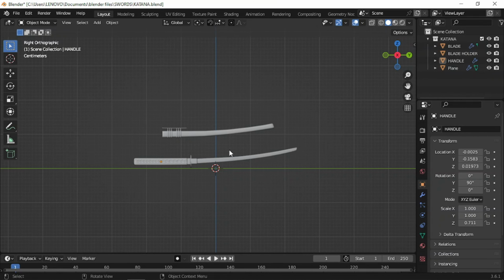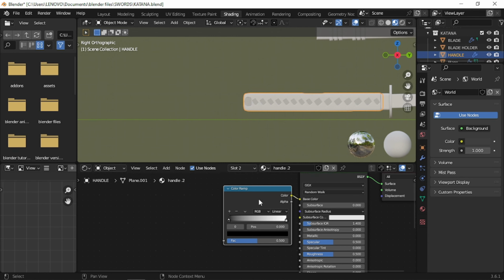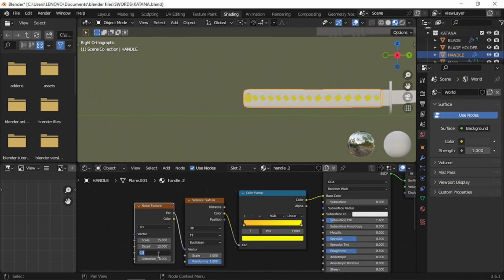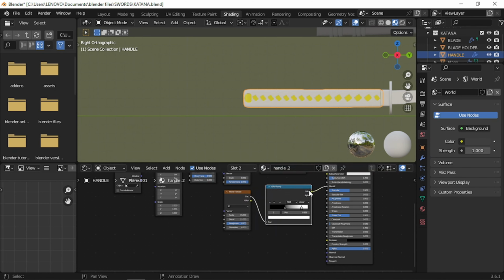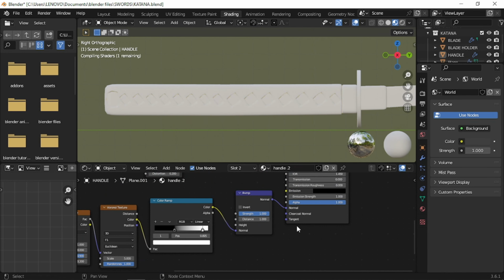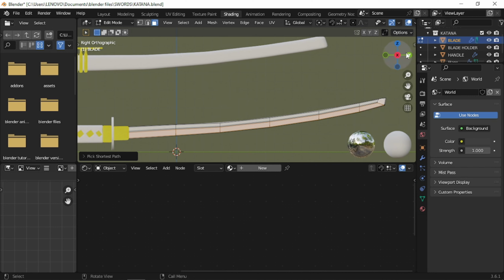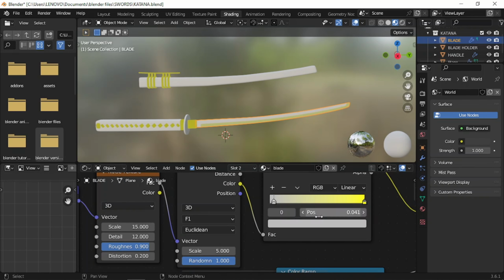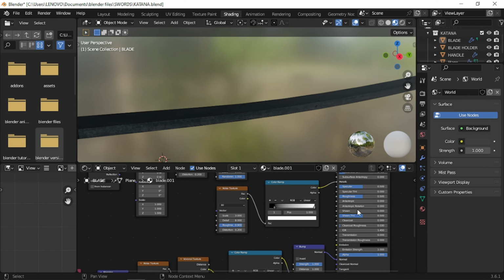modeling a katana in blender | part 04 | texturing tutorial | beginner tutorial.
"Modeling Katana in Blender | Final Part | Texturing and Final Touches | Beginner Tutorial

In this final part of the Modeling Katana in Blender series, we take the katana we've modeled and bring it to life with realistic textures. Learn step-by-step how to add materials and textures to the blade, handle, and scabbard, giving your 3D model a polished and professional look. Whether you're a beginner in Blender or looking to sharpen your 3D skills, this tutorial covers everything from UV unwrapping to material assignment, ensuring your katana looks battle-ready!

How to texture a katana using Blender
UV unwrapping basics for beginners
Applying metal and wood textures for realistic effects
Using Blender's shading editor for precision
Tips for making your 3D models pop with final touches
If you missed the previous parts, be sure to check out our full katana series where we cover modeling the blade, handle, and scabbard.